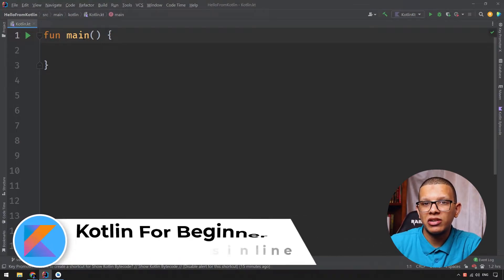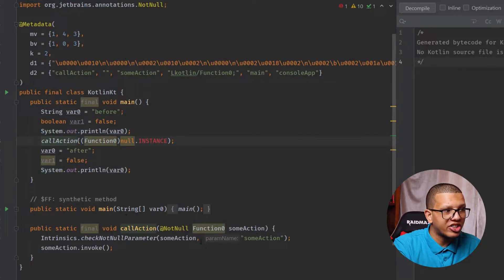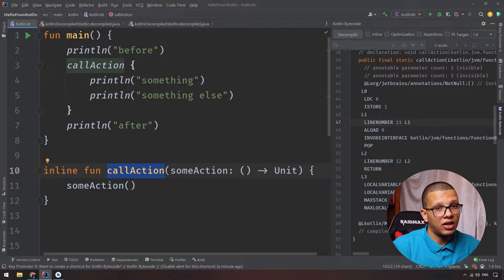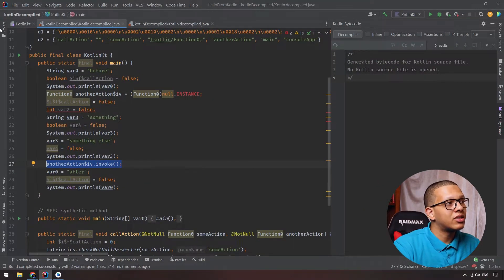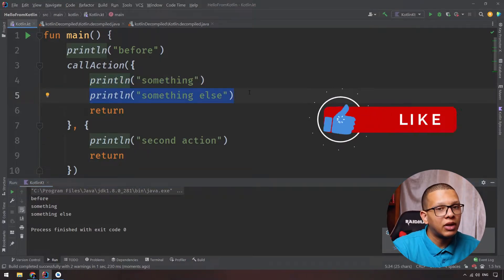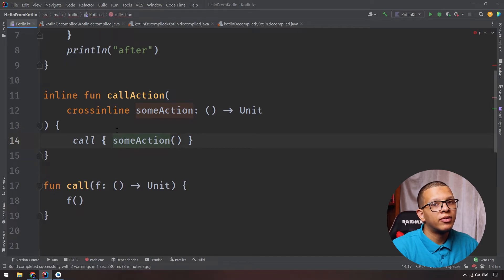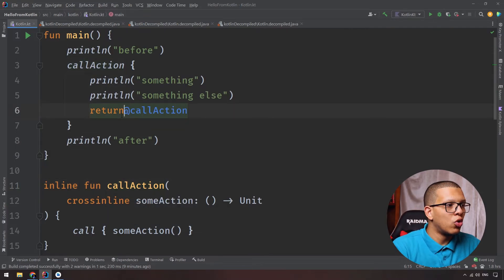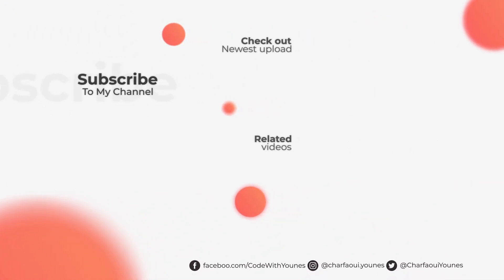Kotlin For Beginners - Inline, Noinline and Crossinline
👨🏽‍🏭 Who I am:
I'm Younes Charfaoui, a Junior Software Engineer and Android Developer. I make videos about Android development, Technology, and productivity for software engineers.